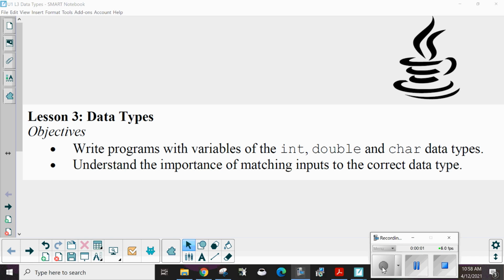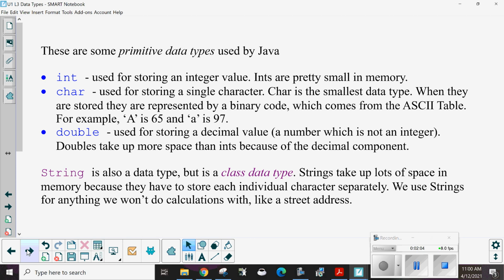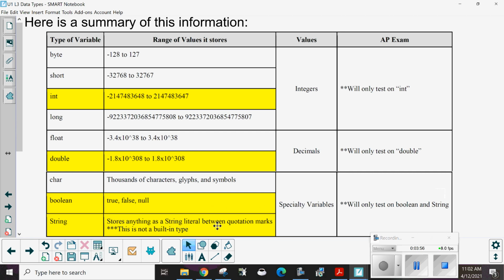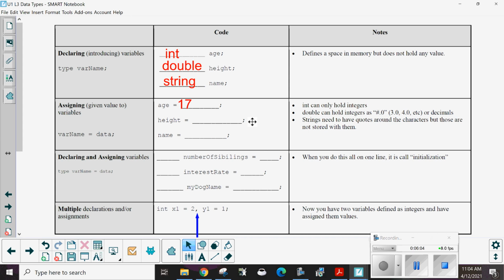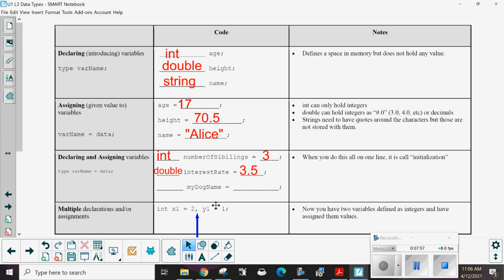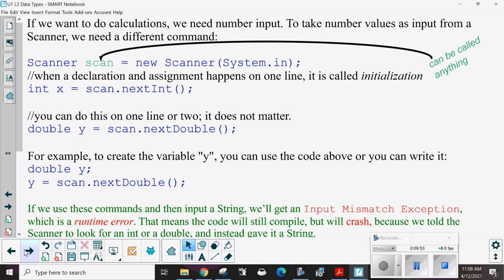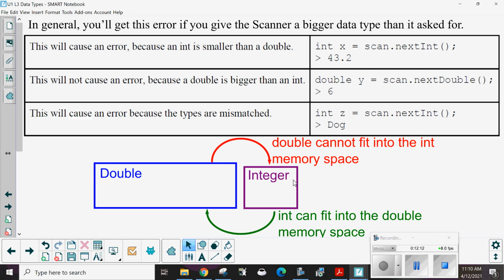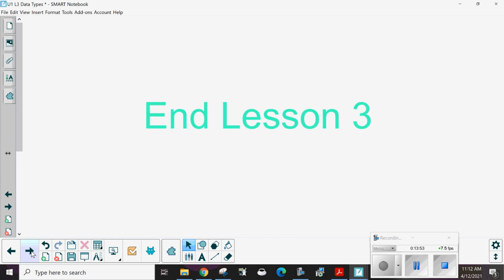AP CS A U1 L3 Data Types